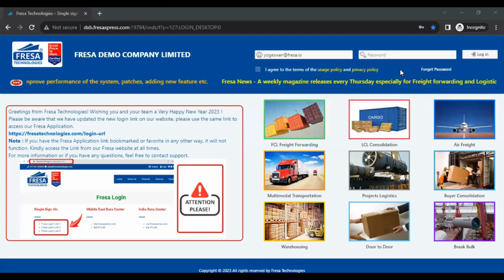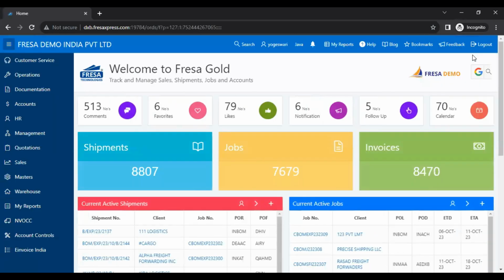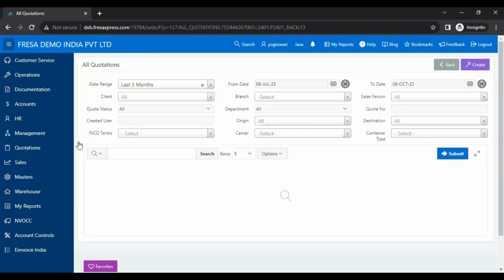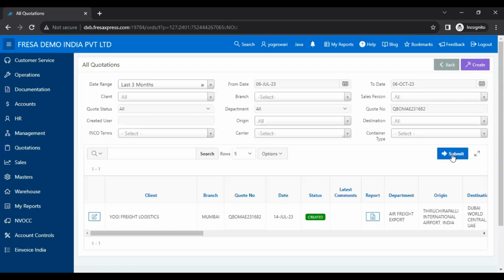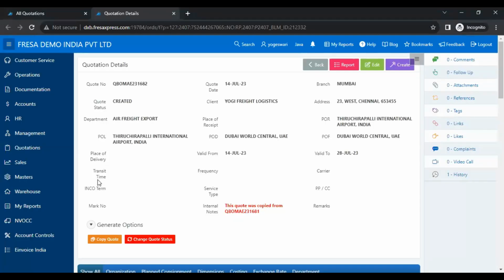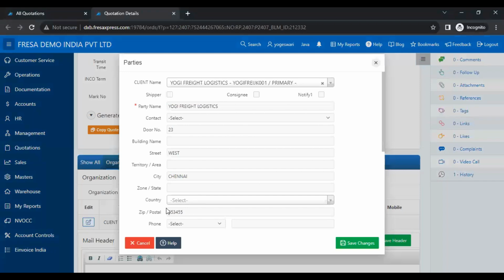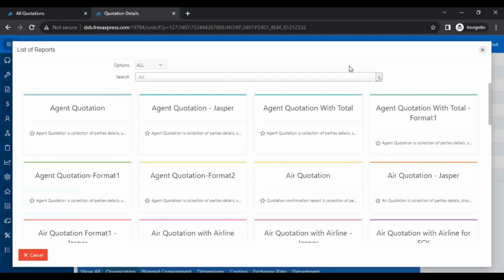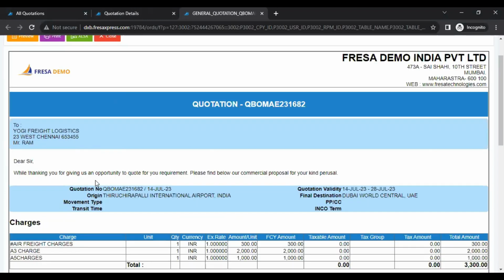How to Update the Contact Person Name under the Quotation in Fresa Application